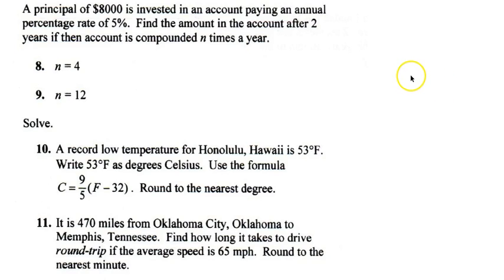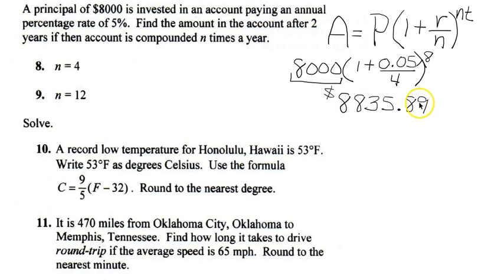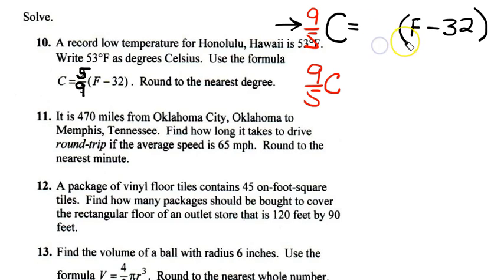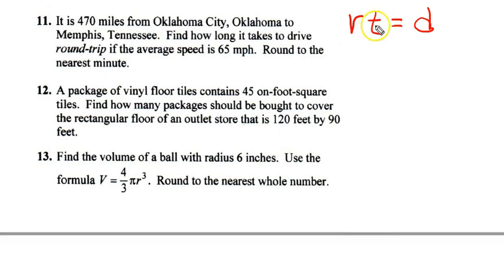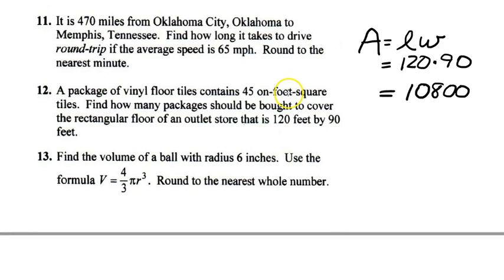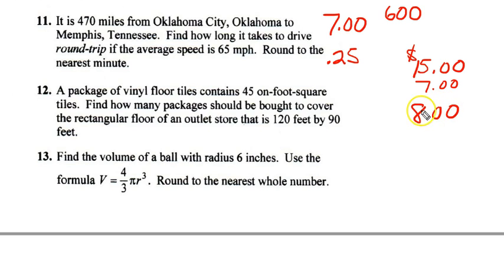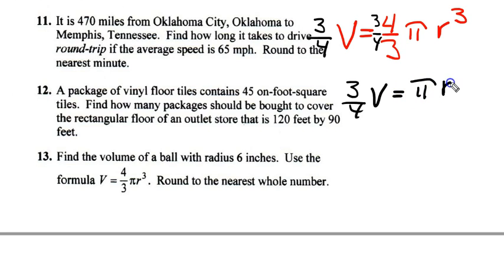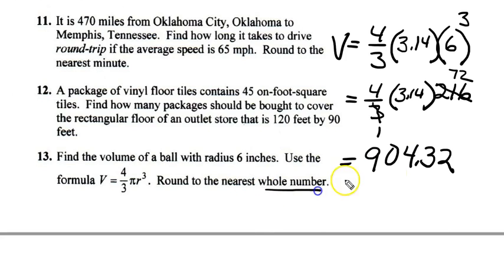More Formulas for Chapter 5